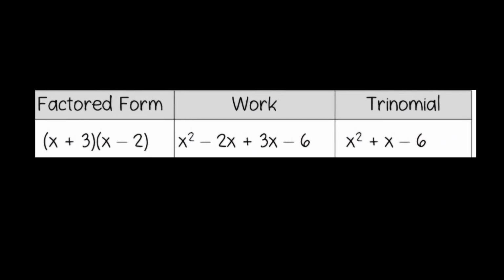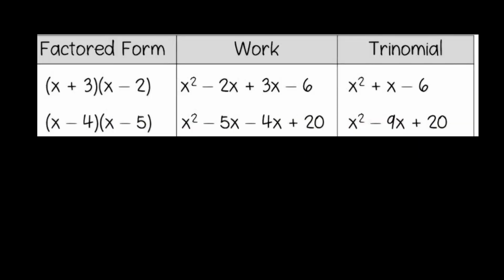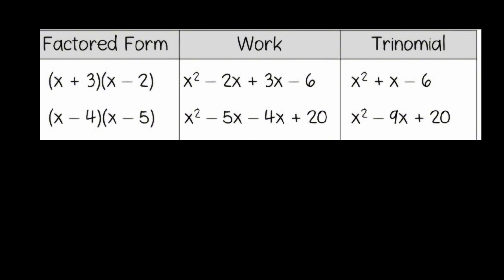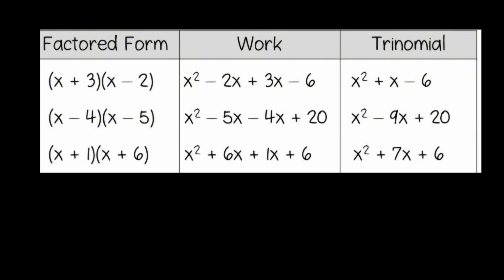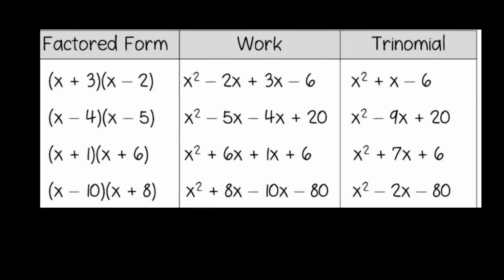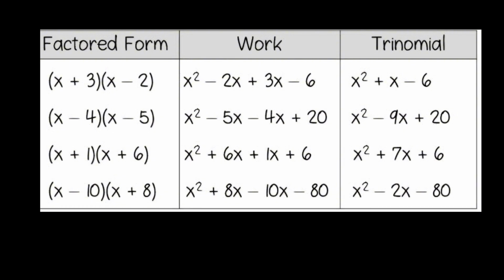Factoring Trinomials when a is greater than 1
Here's a way to factor Trinomials when a is greater than 1 Math 2,  Credits-
Nova Mountain and Johan Slaazar